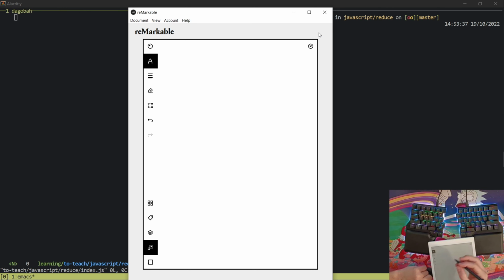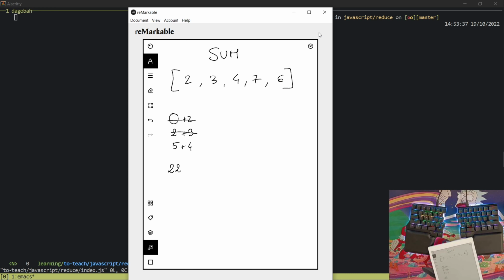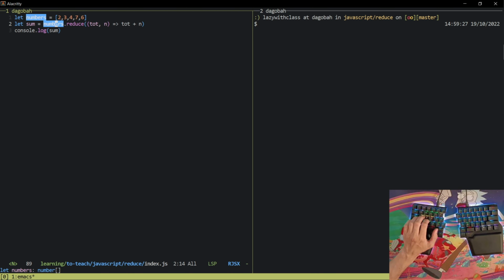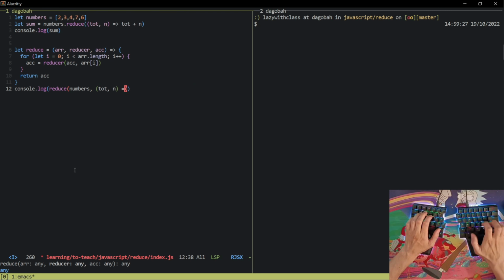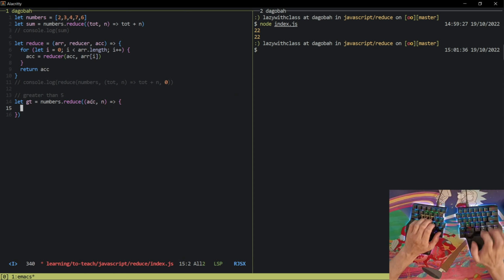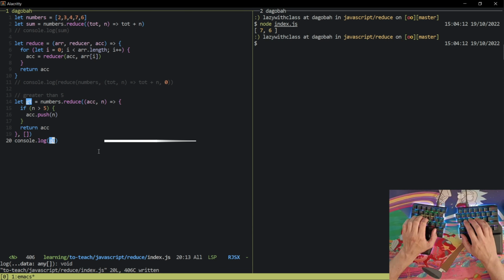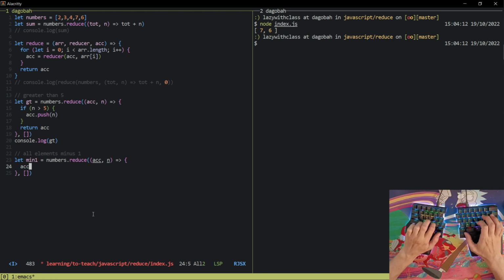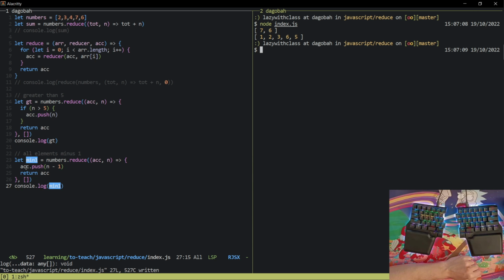JavaScript reduce introduction, implementing filter and map using it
In this video I show an example on how to use Array.reduce in JavaScript, then I show a possibile implementation, and then how you could use Array.reduce to implement Array.filter and Array.map.

00:00 Introduction
4:46 Implementing filter in terms of reduce
6:59 Implementing map in terms of reduce